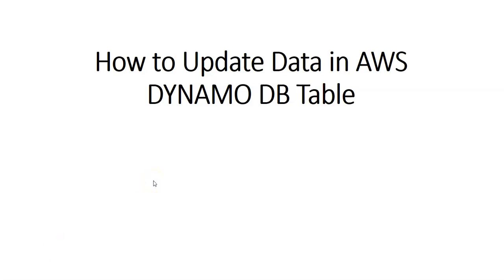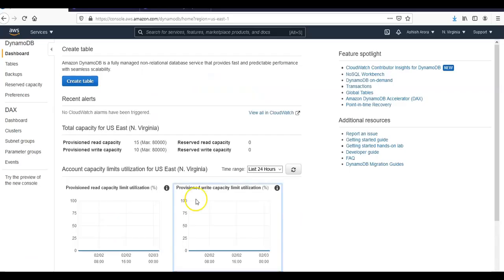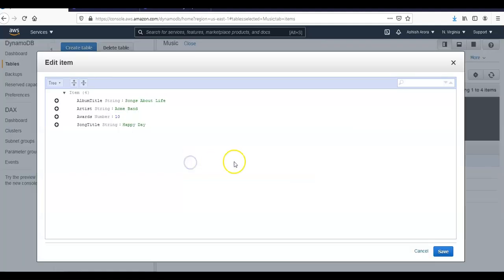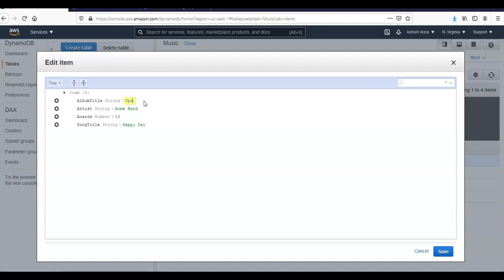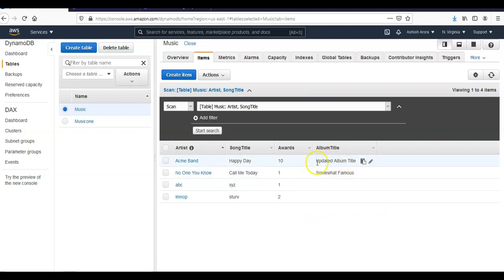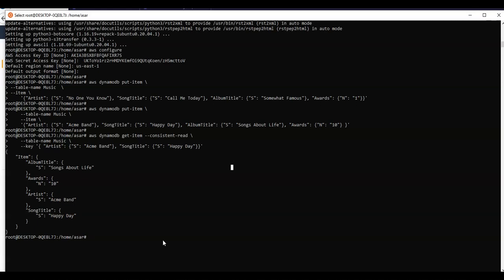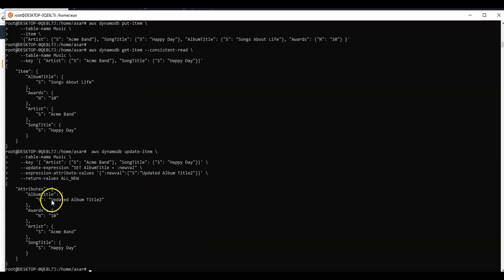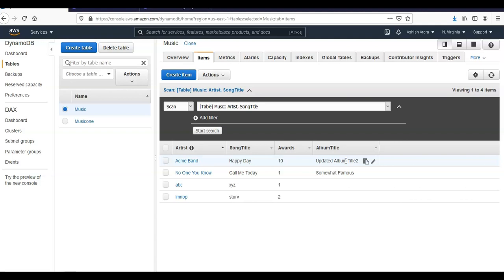How to Update Data in AWS DYNAMO DBTable using AWS CONSOLE AND AWS CLI